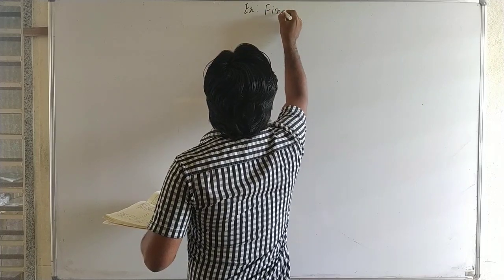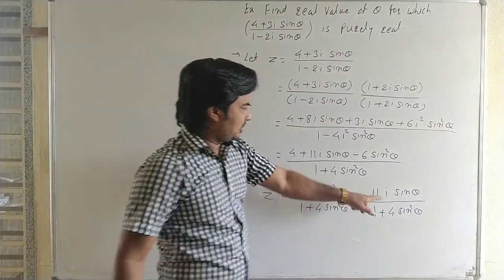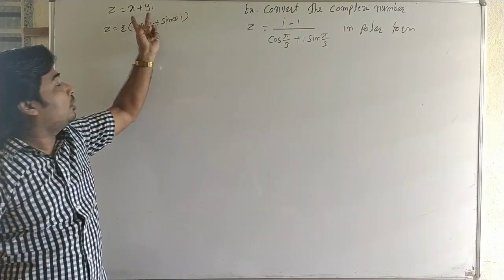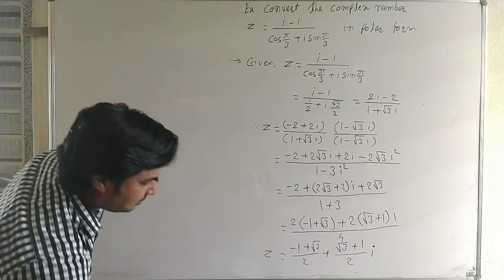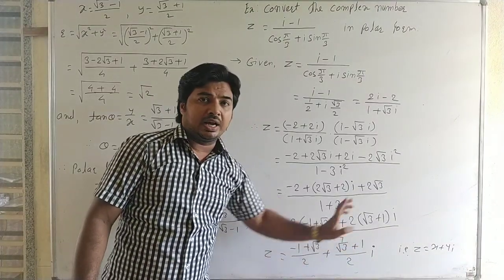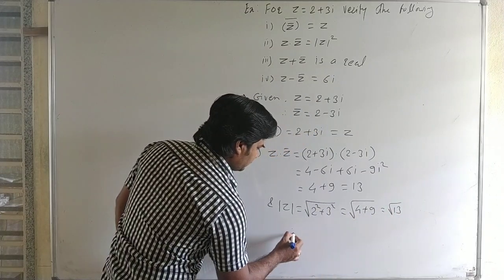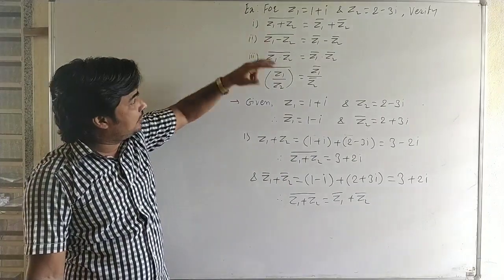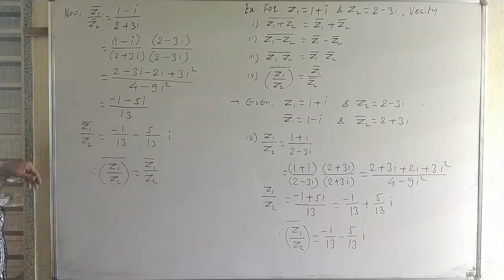Lec12 Complex Numbers XI : Exercise 1.3 : examples 2, 7, 8, 9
Class 11

to watch all lectures of this chapter "Complex Numbers" click the below link